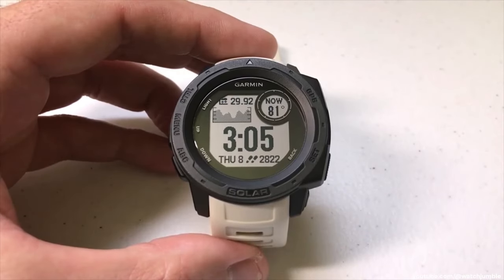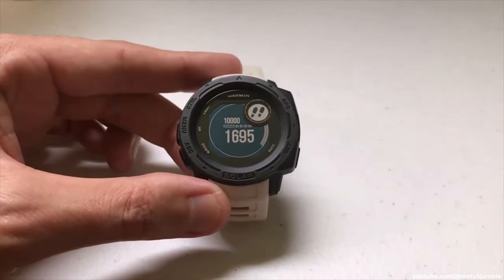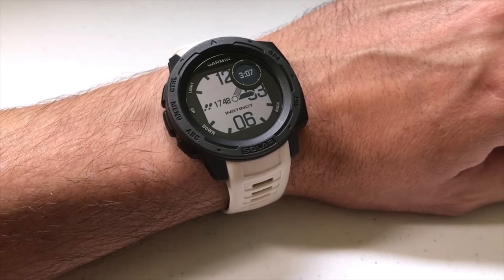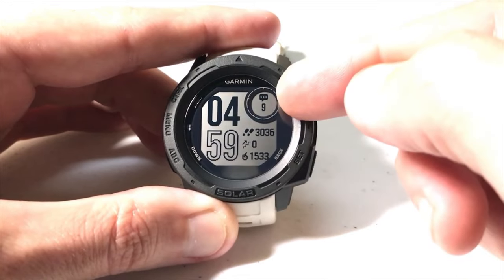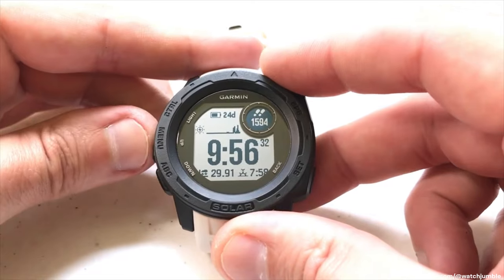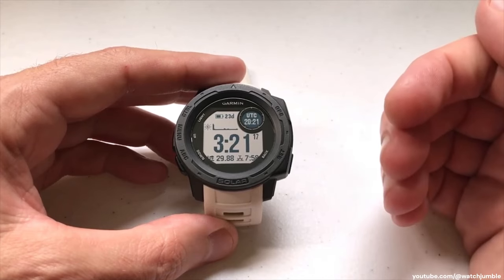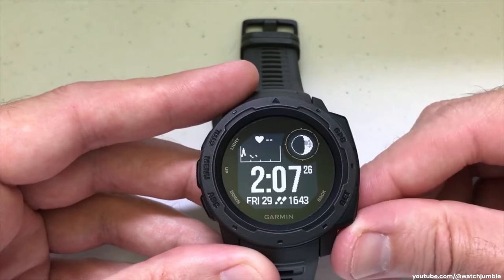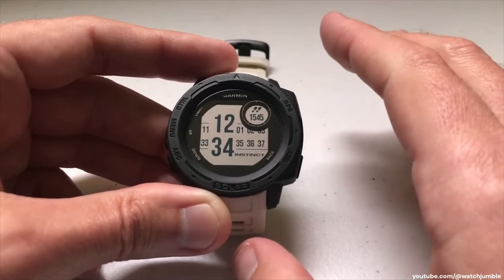Basics of various Widgets on the Garmin Instinct Standard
A quick look at the following widgets on the Garmin Instinct Standard and Solar Standard.  All of these come delivered on the watch (as well as many others).  You can pick and choose the widgets you want to use/view on the device.  Hope the video gives you a basic idea of some of the features on this device.

00:00 - Body Battery Widget
01:33 - Temperature Widget
05:48 - My Day Widget
08:35 - Music Controls Widget
14:21 - Stress Widget
16:56 - Notifications Widget
22:42 - Calories Widget
24:24 - Calendar Widget
27:25 - Last Sport Widget
30:07 - Last Run Widget
33:02 - Intensity Minutes Widget
35:56 - ABC (Altimeter, Barometer, Compass) Widget
38:05 - Weather Widget
39:46 - Moon Phase Widget
41:12 - Sunrise & Sunset Times Widget
43:09 - Alternate Time Zone Widget
45:23 - Step Tracking Widget
48:23 - Floors Climbed Widget
51:21 - Heart Rate Widget